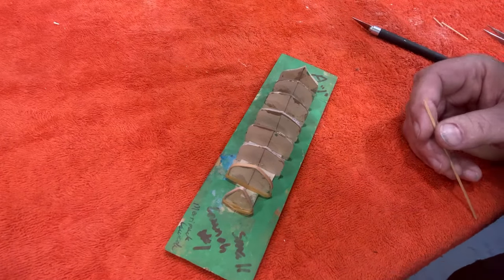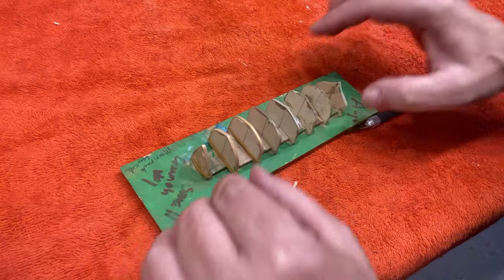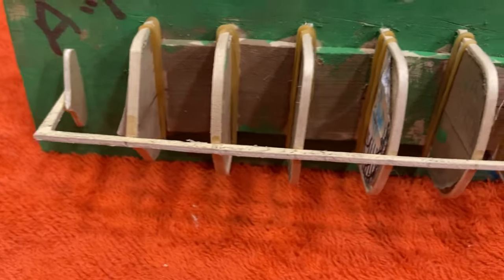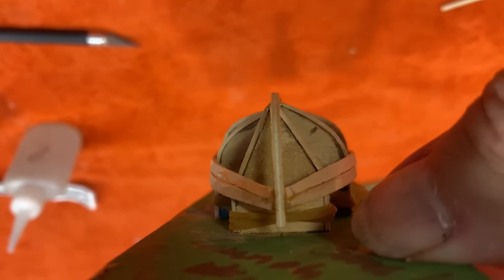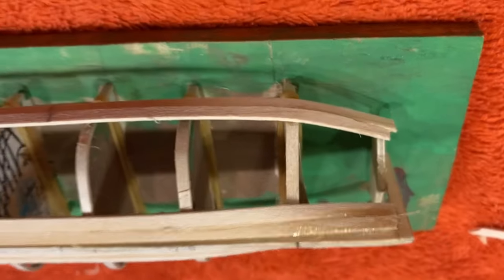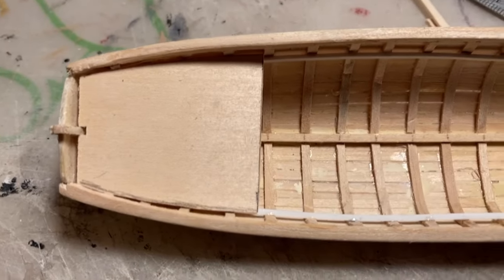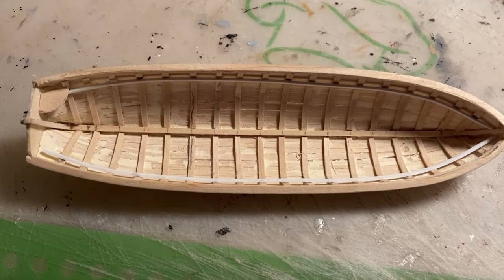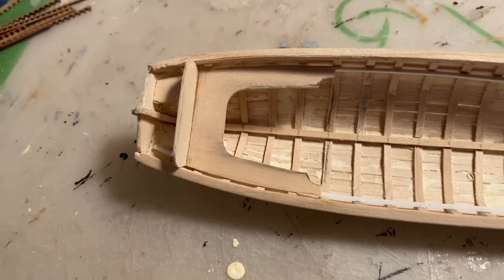Ship's boat making part 1